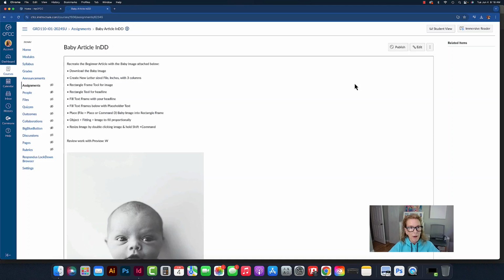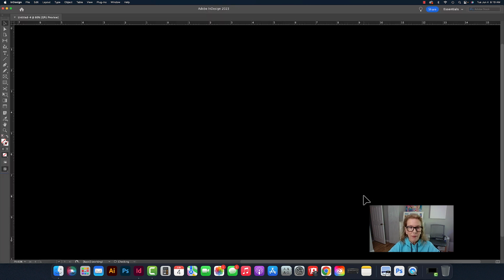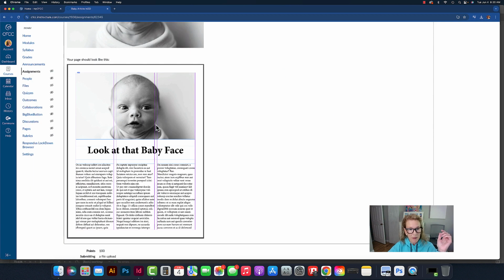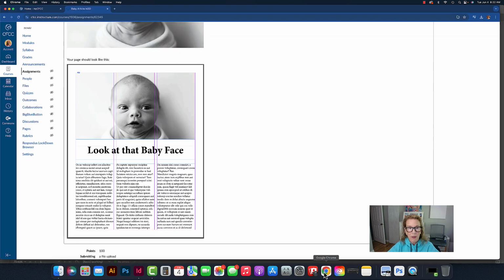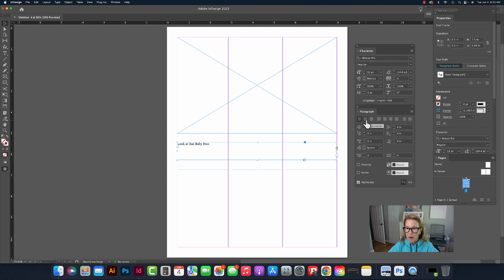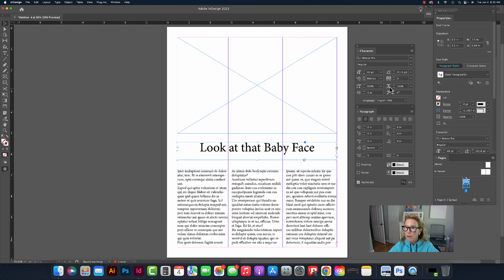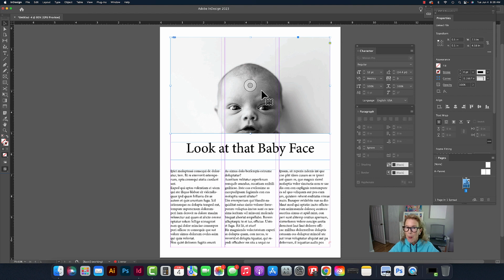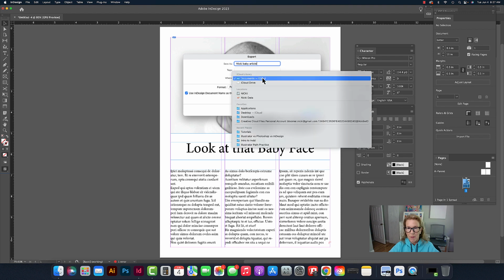Baby Article Tutorial